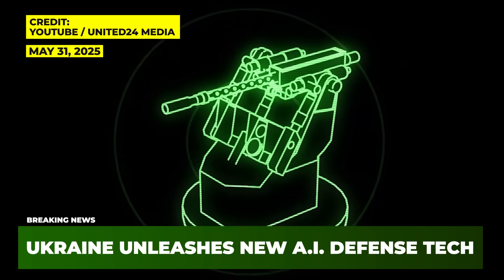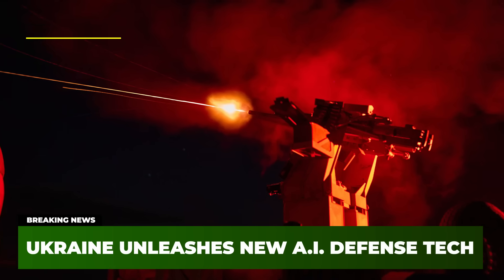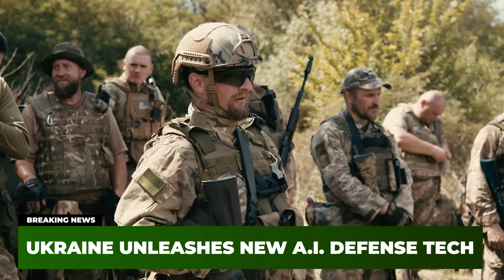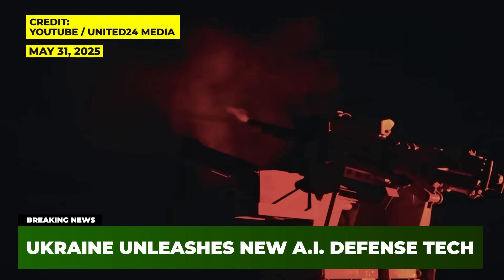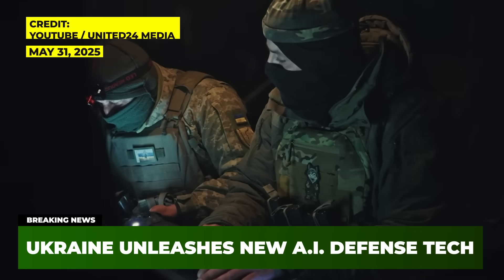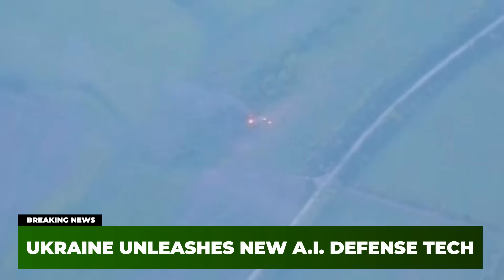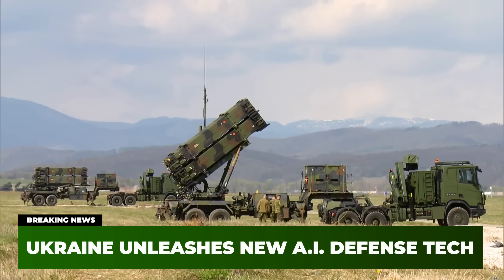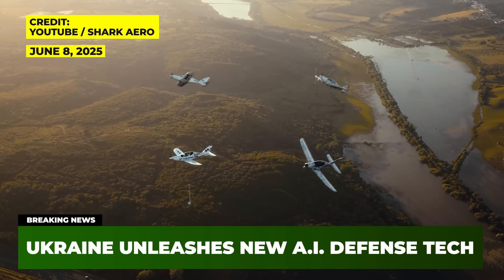See How Ukraine's NEW WEAPON Made Russia's Air Force USELESS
Ukraine has deployed a game-changing AI-powered defense system called the Sky Sentinel. Developed domestically and costing just $150,000 per unit, it’s already shot down multiple Shahed drones in live combat. As of early July, Russian drone and missile attacks have surged over 500%, with Kyiv facing over 500 aerial threats in a single day.

This automated .50 caliber machine gun turret identifies, tracks, and eliminates drones and cruise missiles with zero human input. Its precision, speed, and affordability make it a major breakthrough in Ukraine’s self-developed defense capabilities. United 24 Media confirms units are already active on the frontlines and more are in production.

Support us directly as we bring you independent, up-to-date reporting on military news and global conflicts by clicking